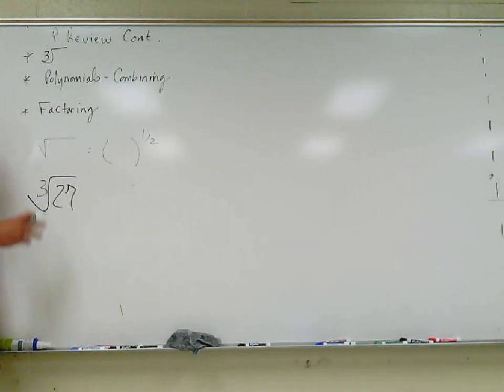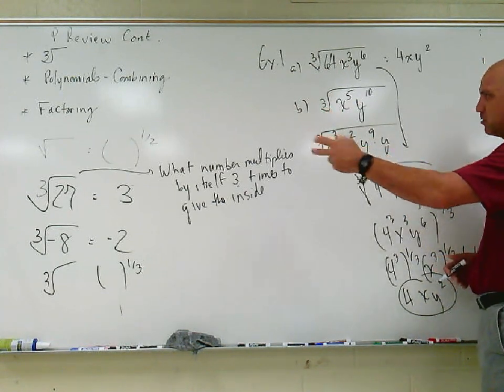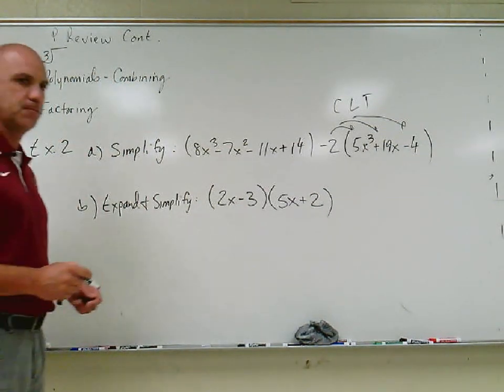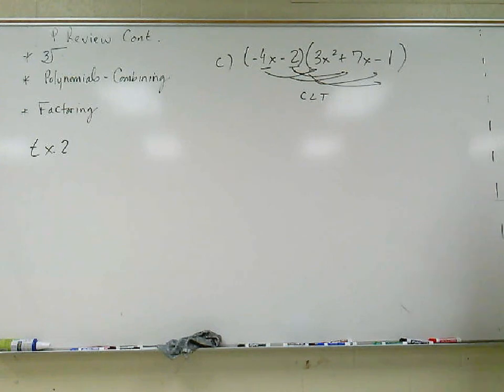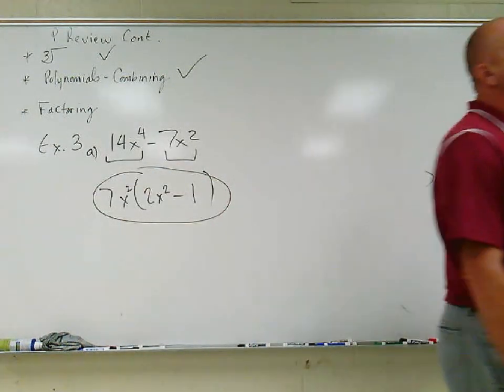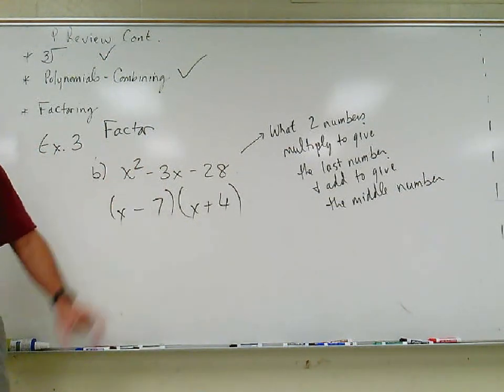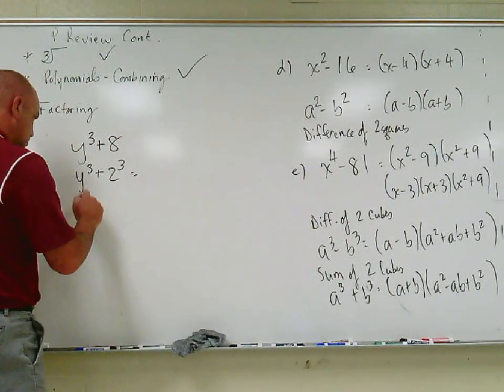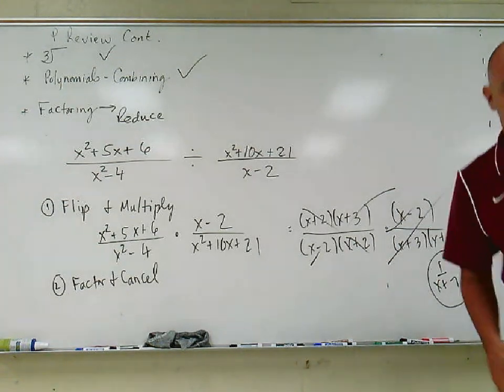Math 1730 P Review Part 3